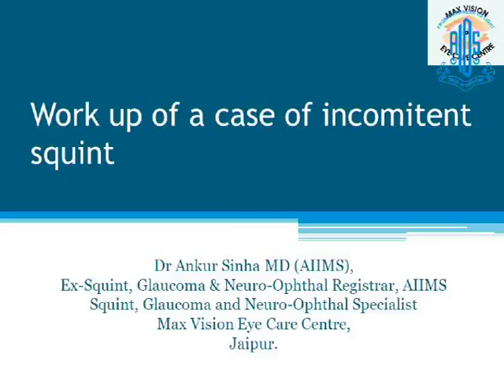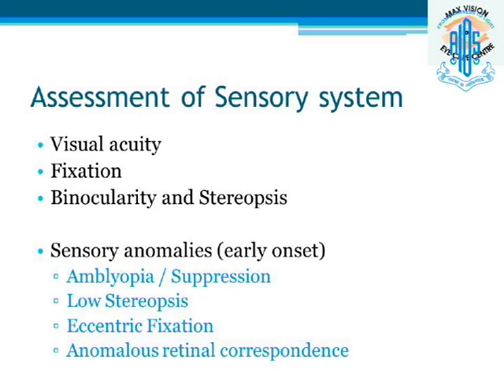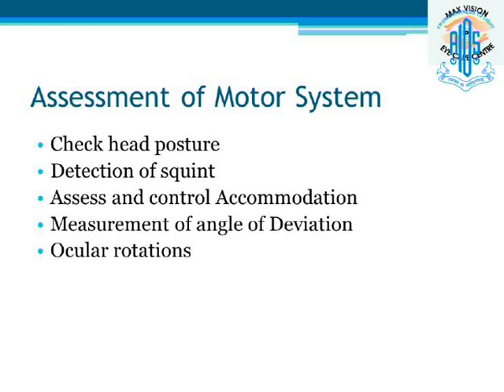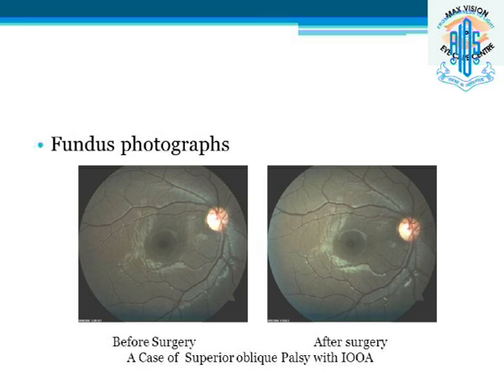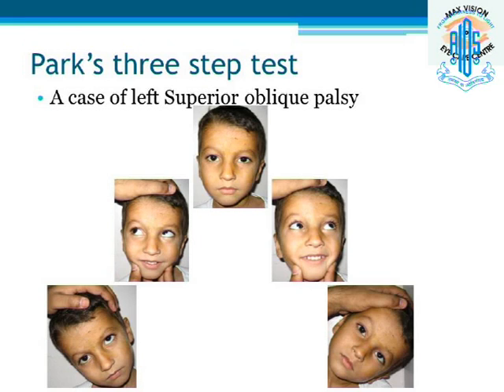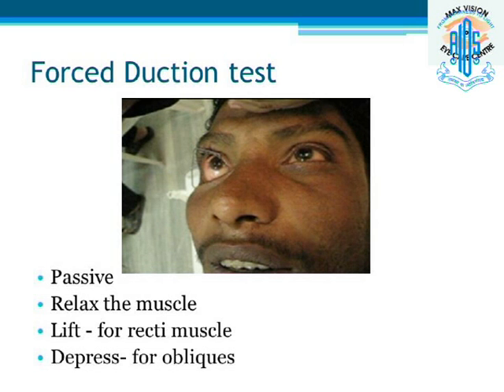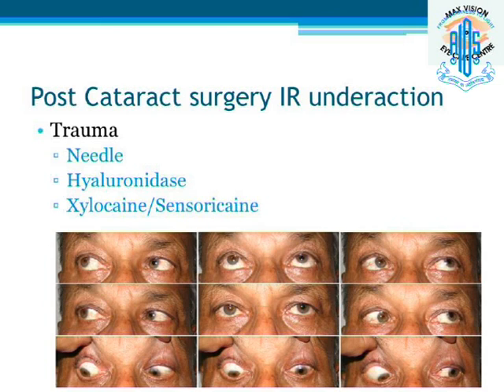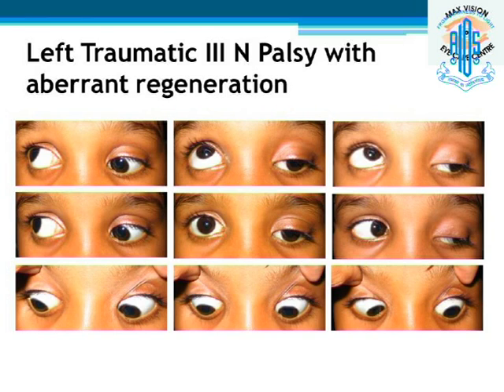Dr Ankur Sinha